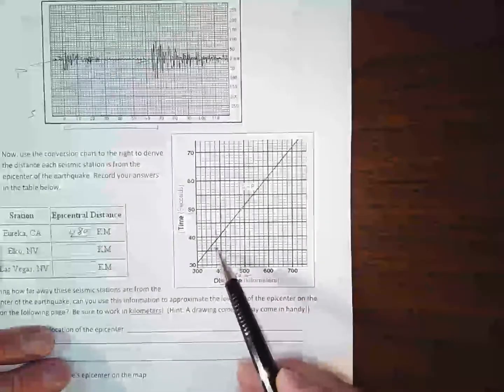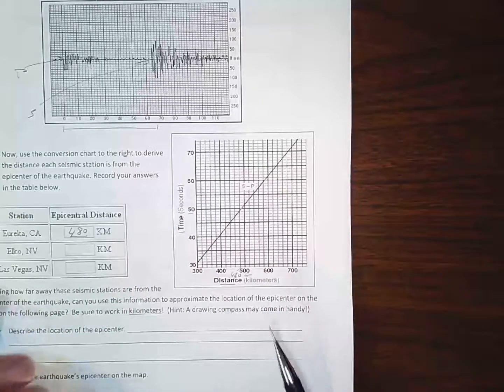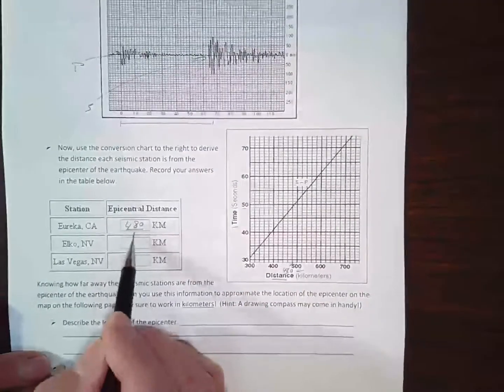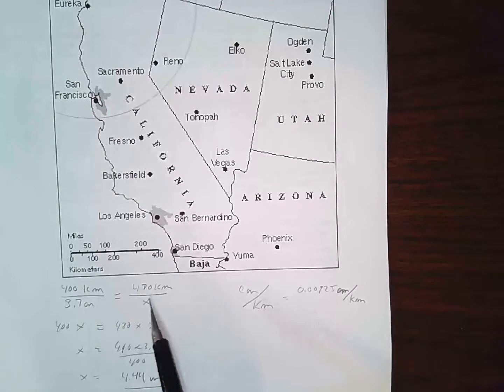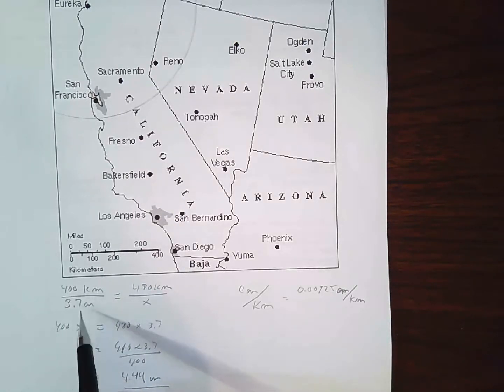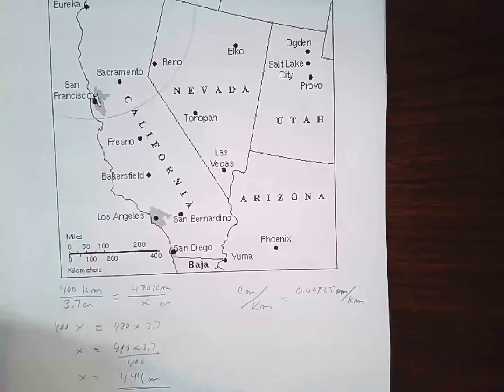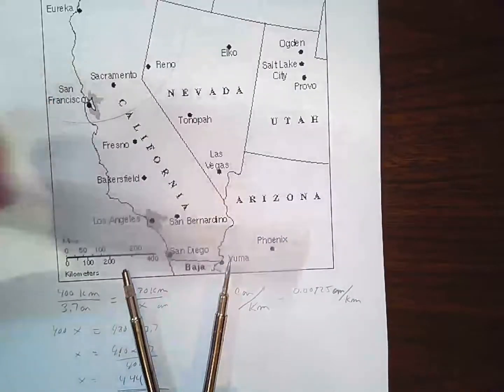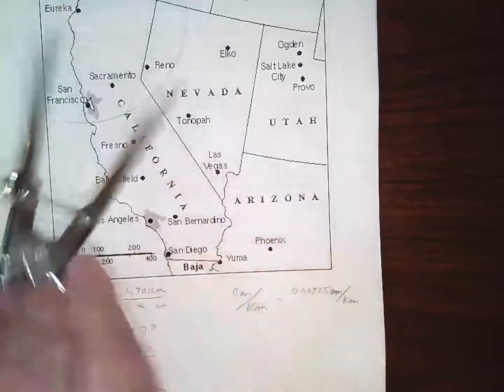Epicenter Location V2